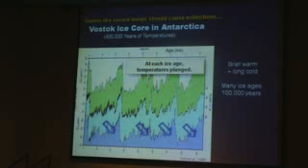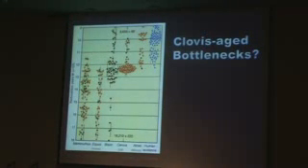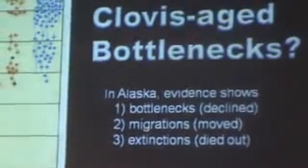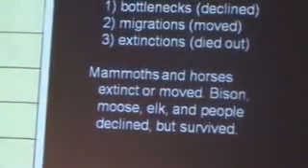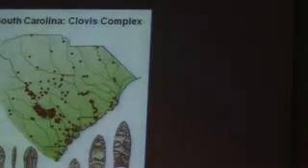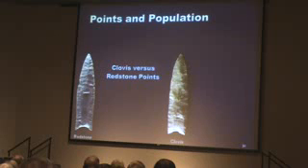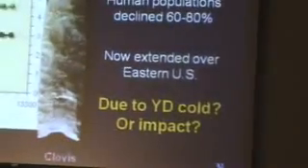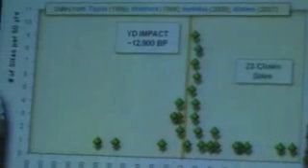Clovis Comet PART TWO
Pecos Conference